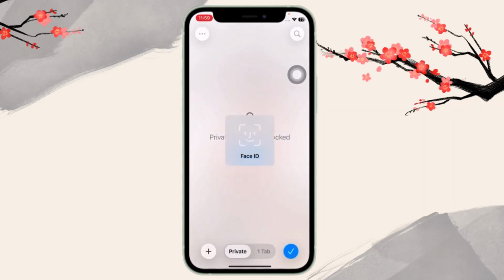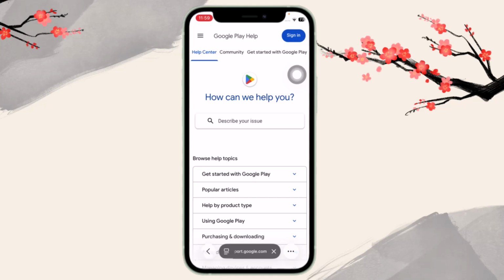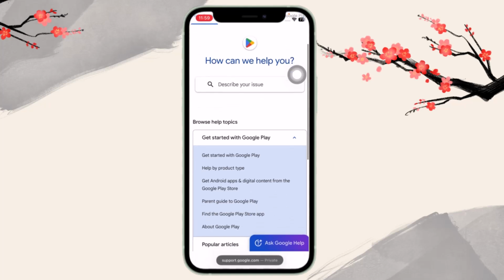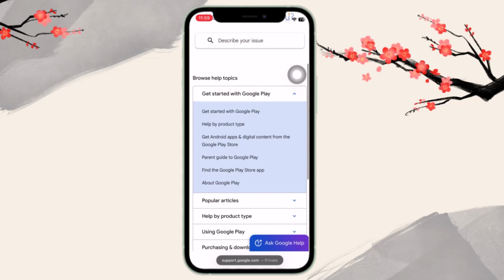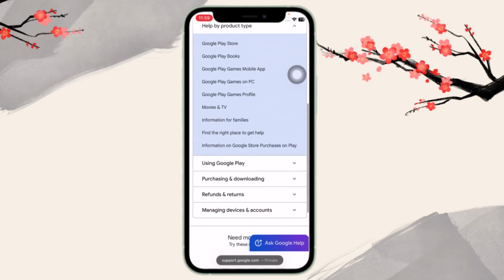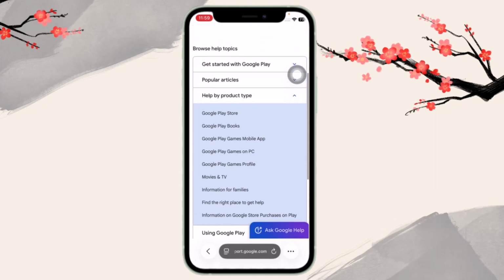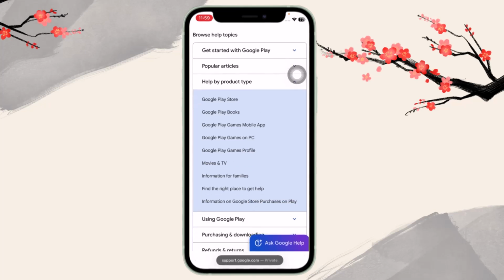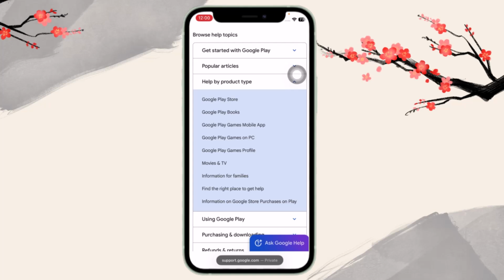How to Contact Google Play Support (Human Support)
Want to learn how to contact Google Play Support with human support? In this video, you’ll learn how to reach Google Play customer support and get help from an official support representative.

We’ll cover how to access Google Play Help, choose the right support option, request assistance, use chat or contact methods when available, explain your issue clearly, and follow up on your support request.

You’ll also learn how to get help with common Google Play problems, including payment issues, app download errors, subscription problems, refund requests, account issues, and Google Play Store not working problems.

If you need to talk to a real person about a Google Play issue, this step-by-step guide will show you the available support options and how to navigate the help process.